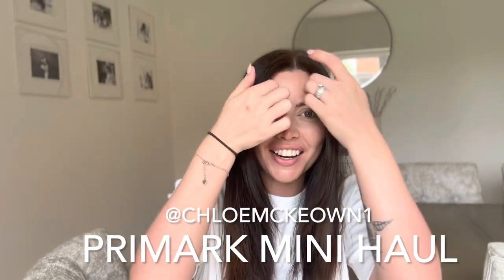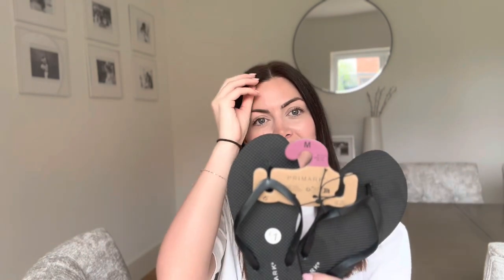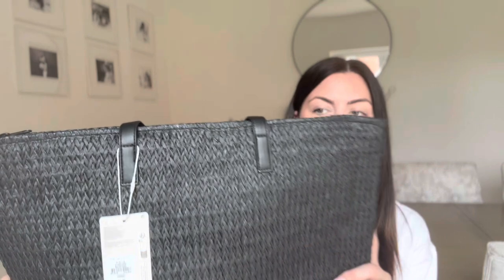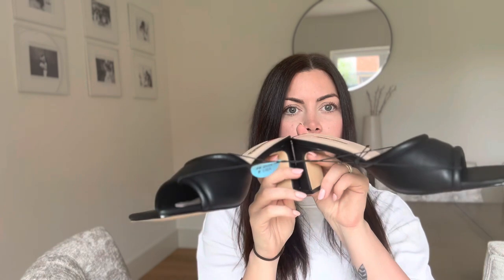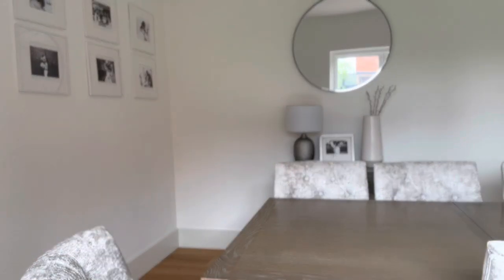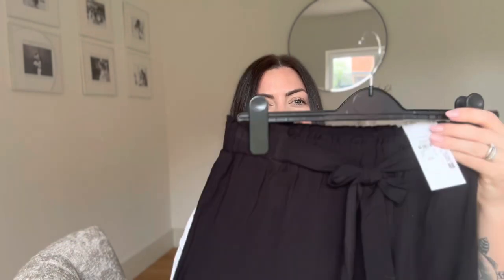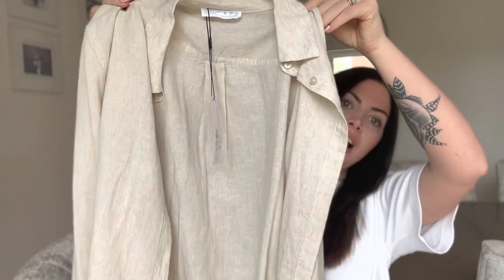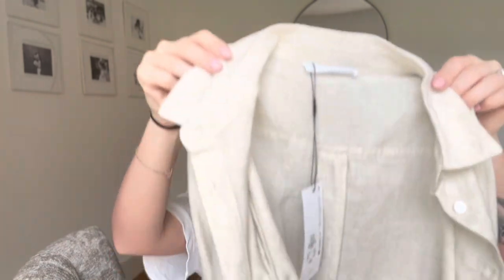PRIMARK NEW IN HOLIDAY HAUL SPRING SUMMER 23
Hi lovelies! This is a mini holiday haul and try on from Primark, new in spring summer 23 🤍